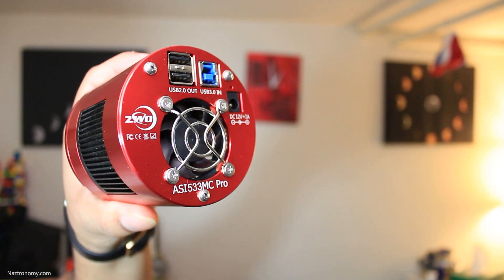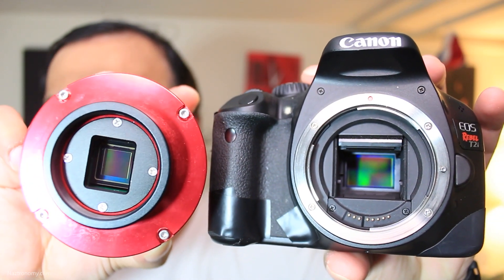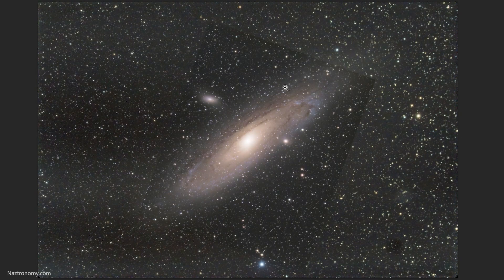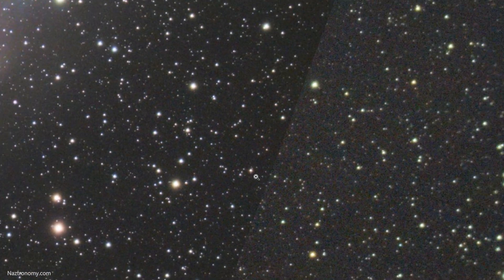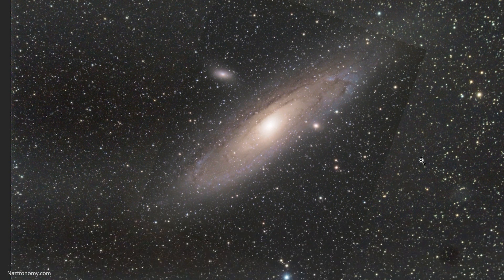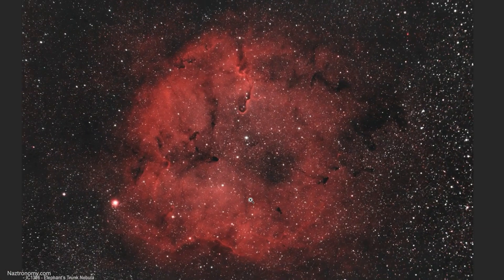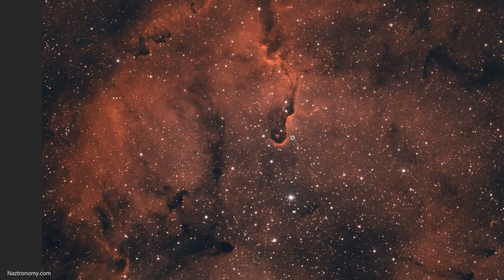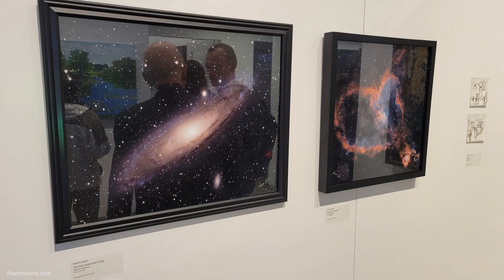Noise and Field of view comparison: ZWO ASI533MC Pro vs Canon T2i (APS-C)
While I work on a full review of my ZWO ASI533MC Pro astro cam, I thought it would be cool to compare the field of view difference between the 533 vs my Canon T2i which has an APS-C sensor. We can also see the huge difference in noise between the two cameras.

The rest of my equipment used to capture and process these images are the same: AT60ED, 0.8x Reducer/Flattener, AVX, Astroberry, and AstroPixelProcessor.

The two objects we look at in this video are the Elephant's Trunk Nebula (IC1396) and Andromeda Galaxy (M31)

Chapters:
0:00 Intro
1:30 M31 Comparison
3:10 Elephant's Trunk Nebula
4:15  Final thoughts and Conclusion